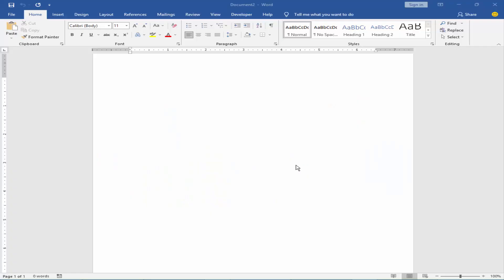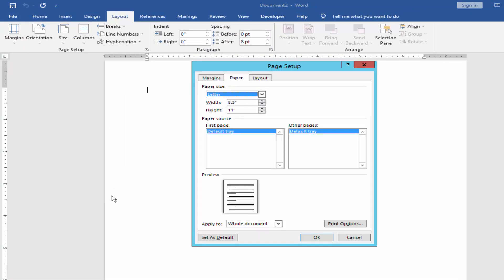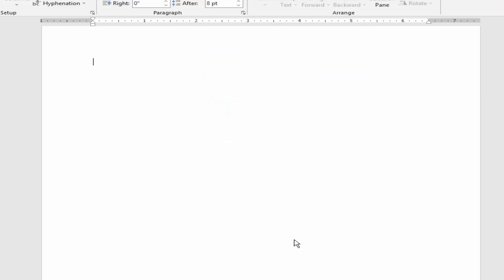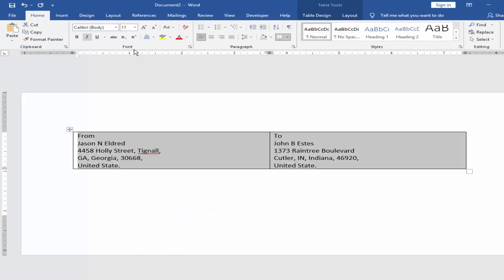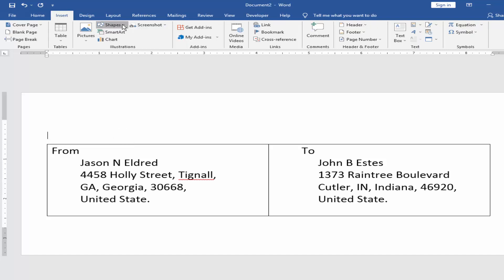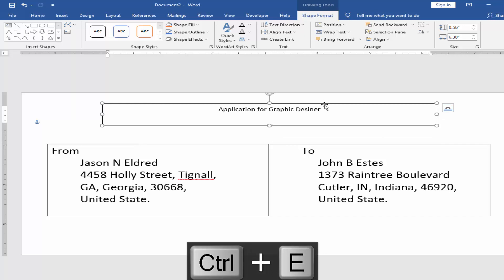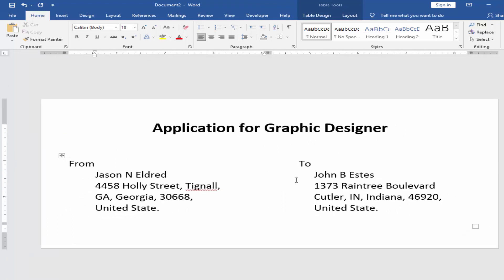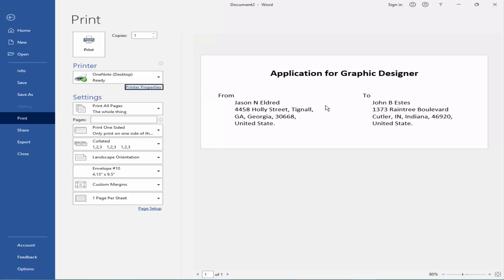How to make envelope format and Print in Microsoft Word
Assalamu Walaikum,
In this video, I will show you,  how to make envelope format and print in Microsoft word let's get started. go to the layout menu click a size and more paper sizes click prepare size and select envelope tail and go margin and orientation landscape and then click ok,

 go to insert menu table and take two-column. type your address, increase the font size. go to the insert menu take a text box from shape format, type your post name, alignment the middle. increase the font size.

remove the text box border go-to shape format shape fill and no fill and outline no outline select the table and click table design and border no border. now my envelope is ready and go file menu and click print select your printer model. and click printer properties select landscape and okay and finally click print.